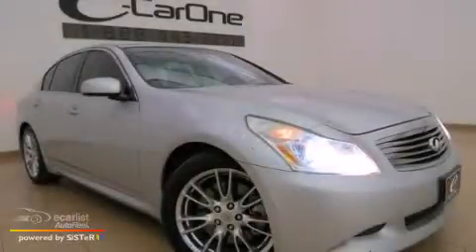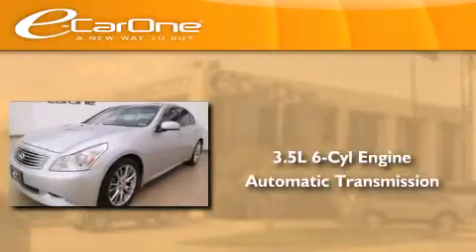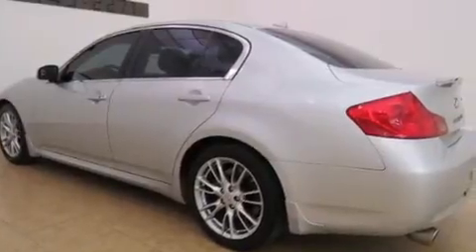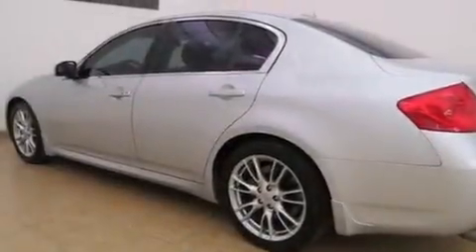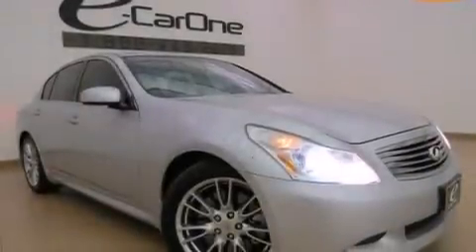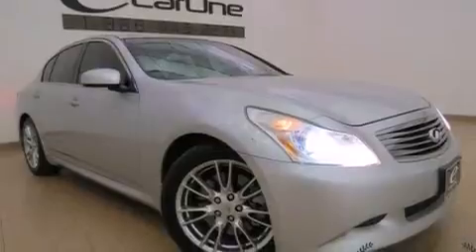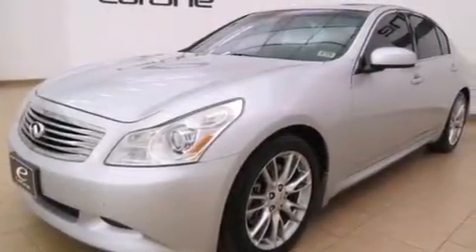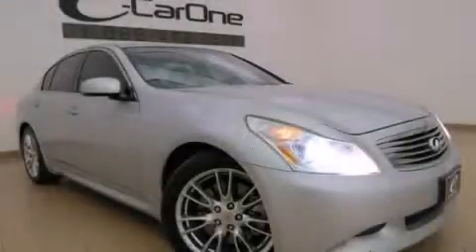2008 Carrollton TX 75006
We've been honored to serve the Carrollton TX area , we promise that your experience at our dealership will exceed your expectations ! Year : 2008 Make : Model : Engine : 3.5L DOHC 24-Valve V6 Aluminum Engine Trans . : Automatic Exterior : Silver Miles : 121,872 Interior : Gray Stock : 18343A eCarOne 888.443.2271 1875 N. Interstate 35E Carrollton , TX 75006 Preowned 2008 Carrollton TX